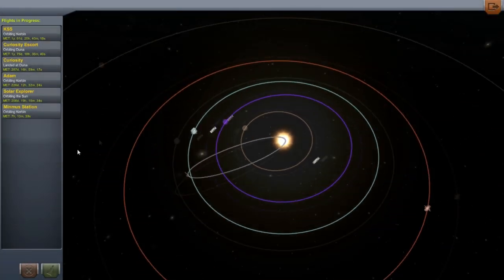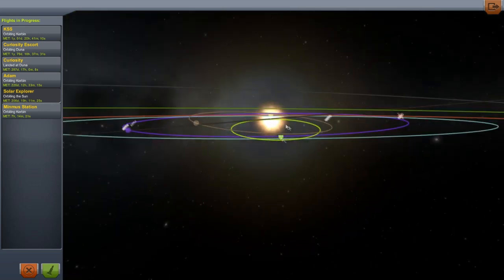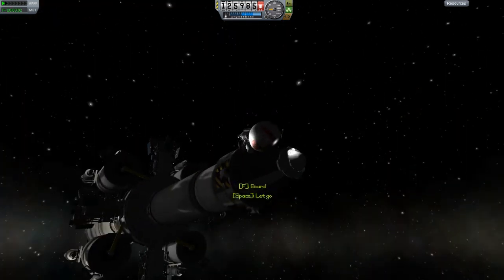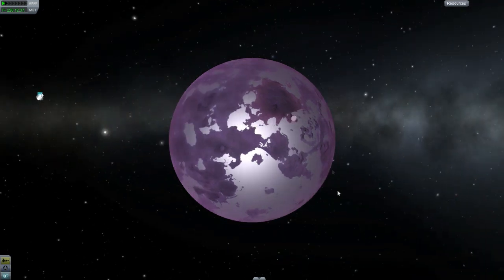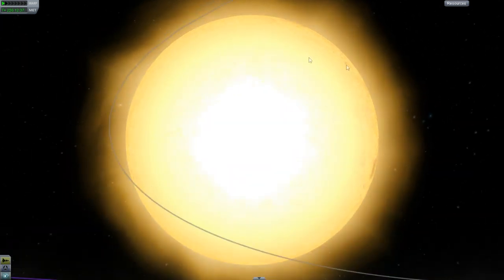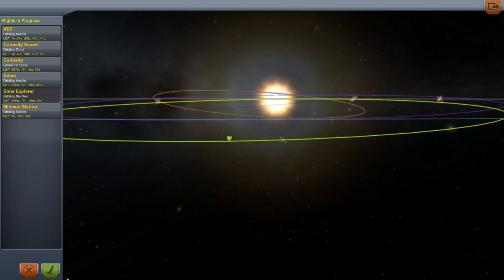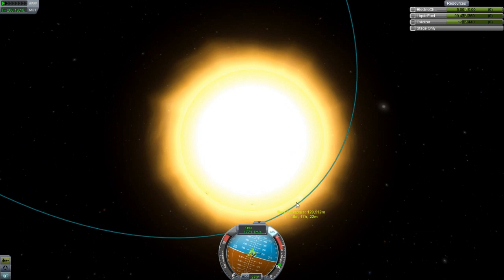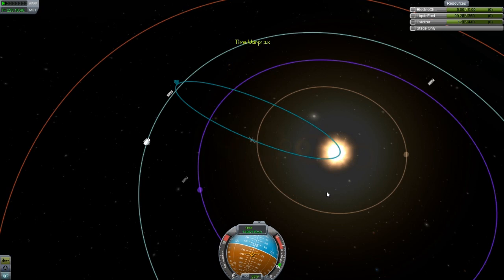Kerbal Space Program: E14 - Crashing Into The Sun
douglabe crashes (kinda) into the sun (aka Kerbol) with a bit of an anticlimax. This episode isn't very long because the next episode will be longer. YAY!

Outroll music: AdhesiveWombat - Funky Sundays